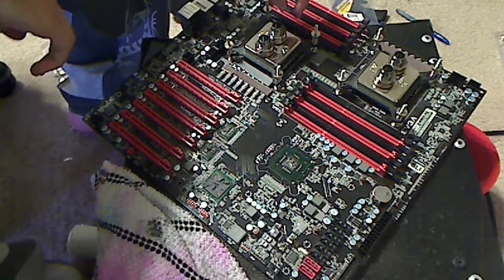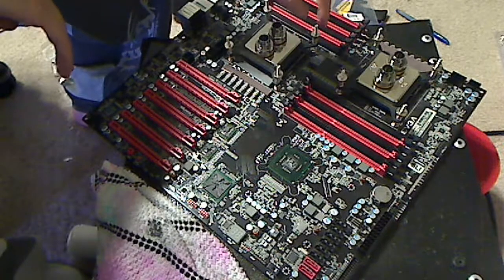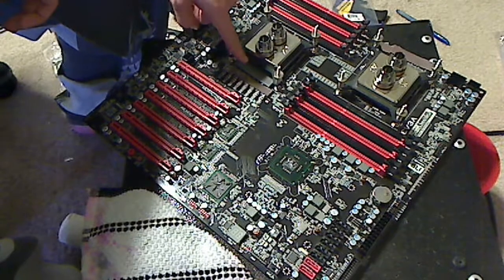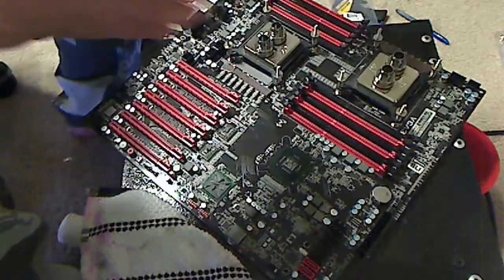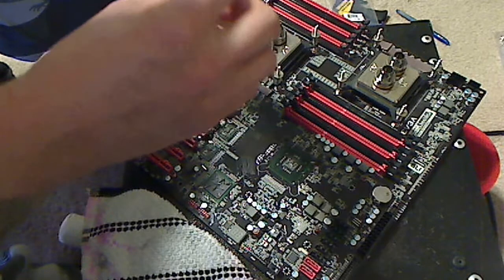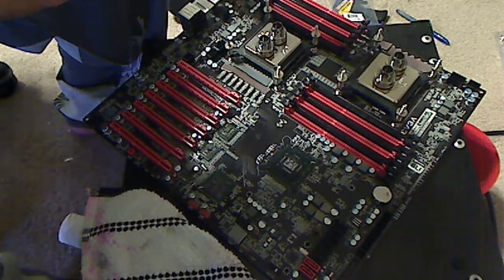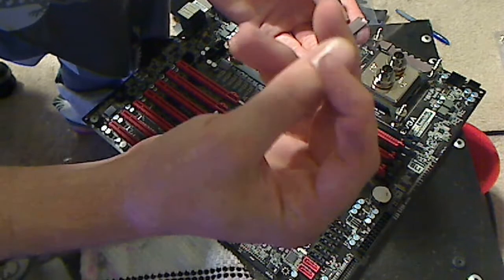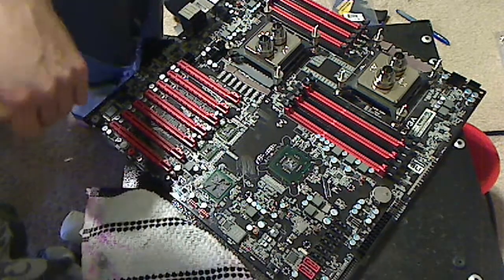SR-2 Thermal Tape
How to install thermal tape onto the SR-2.